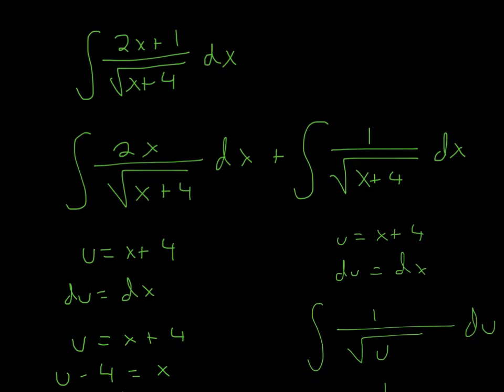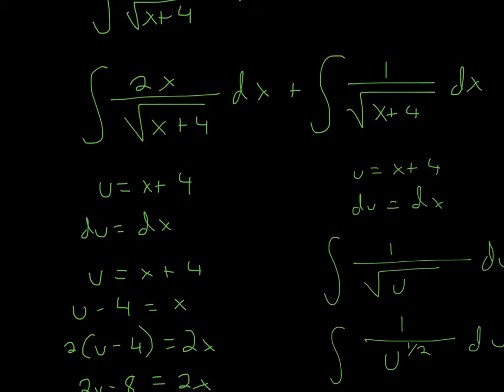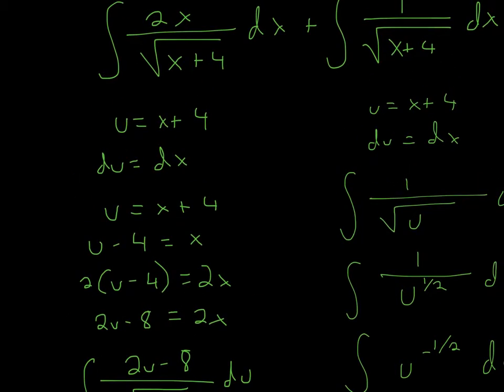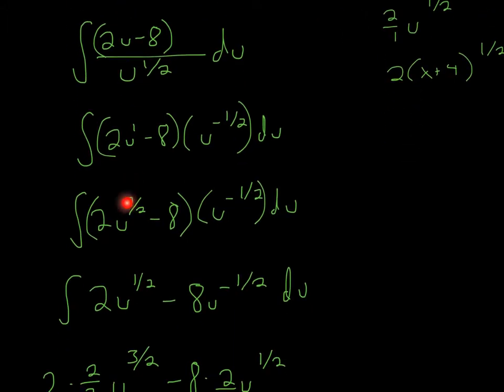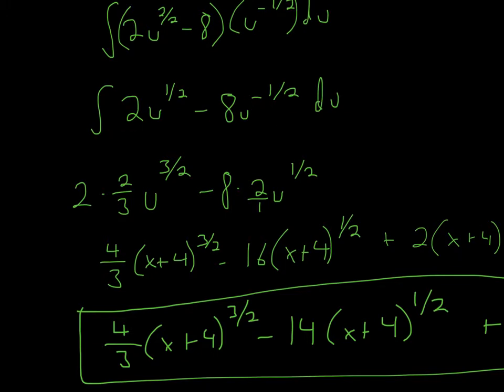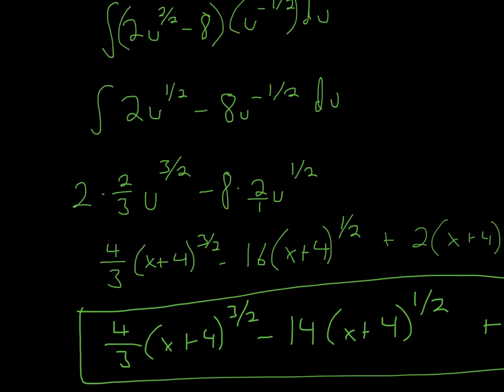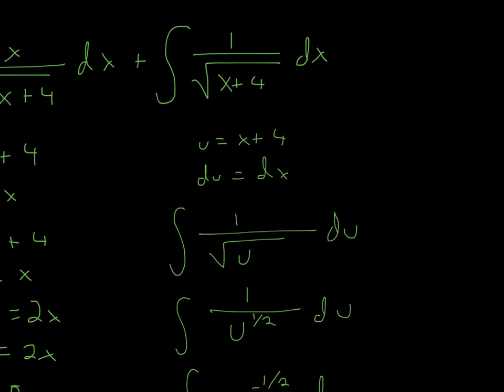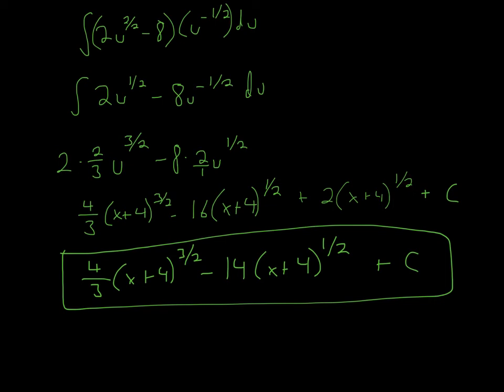Integral (2x+1) (sqrt(x+4))